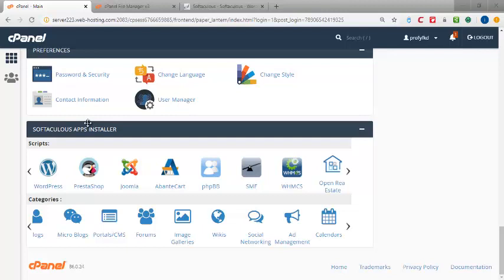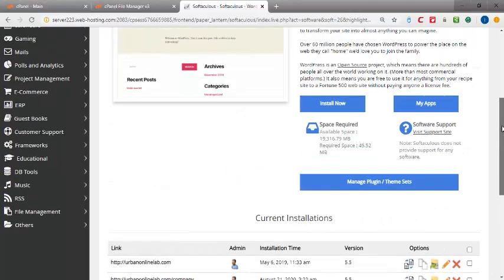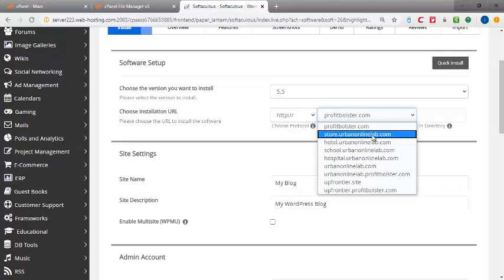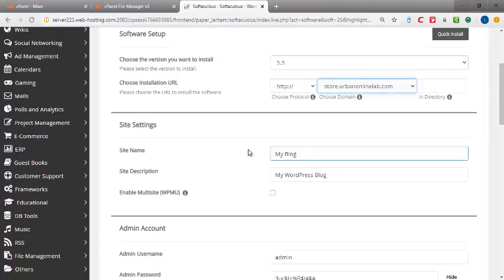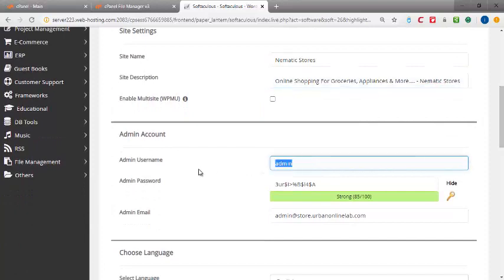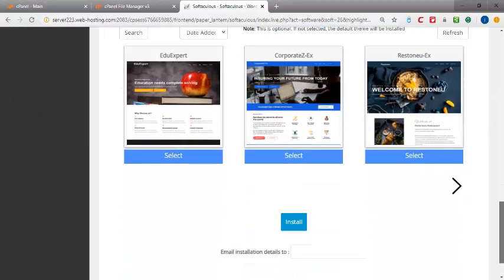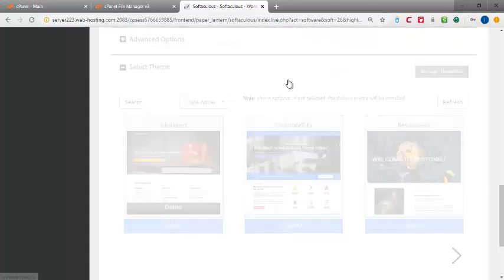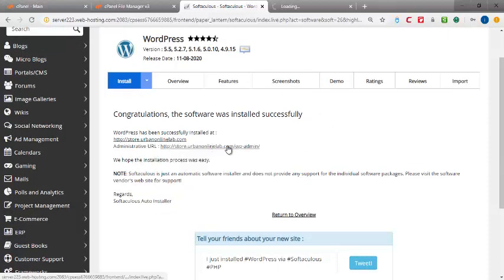1 Free Ecommerce Website Tutorial CPANEL AND WORDPRESS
This ecommerce tutorial is for anyone who wants to sell online with no experience or wants to start a web design career. Its easy so just follow the steps in the video!

How to Create an eCommerce Website with WordPress FREE – ONLINE STORE – 2020 NEW!! Using Best Free eCommerce WooCommerce  Best Free Page Builder Elementor and Best Free Plugins. Free Professional, Awesome and Beautiful eCommerce Website Tutorial.
★ Important Links ★

☐ Liked?

The Free eCommerce Website Tutorial outline

1. CPANEL AND WORDPRESS
2. PLUGINS THEMES IMPORTING
3.  WOOCOMMERCE SETUP
4.  PRODUCT CREATION SHOES
5. PRODUCT CREATION ELECTRONICS
6.  PRODUCT CREATION ACCESSORIES
7. HOME PAGE
8. ABOUT PAGE
9. CONTACT HEADER FOOTER
10.  PAYMENT AND ORDERS

The Premium Wordpress Website Tutorial outline

0. INTRODUCTION
1. HOSPITAL
2. HOTEL
3. COMPANY
4. SCHOOL
5. E-COMMERCE

In This eCommerce Tutorial, you will learn how to create an ecommerce website with wordpress. By The end of this commerce tutorial, you will have your own online shop running with wordpress! This is a step by step tutorial on how to make an online store and commerce website!

Its 2020, no more ugly websites! You are going to learn how to create an amazing commerce  and modern style wordpress website, so watch this video on How To Make An eCommerce Website With Wordpress and you will have an amazing commerce wordpress website running in a few hours!